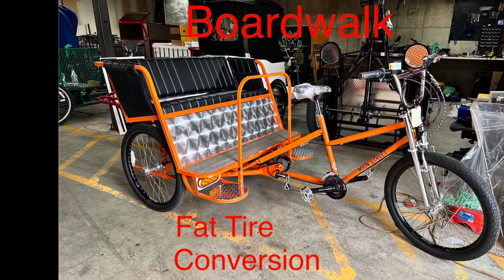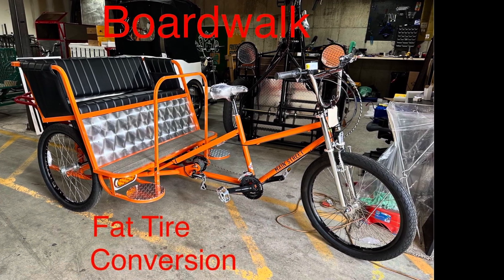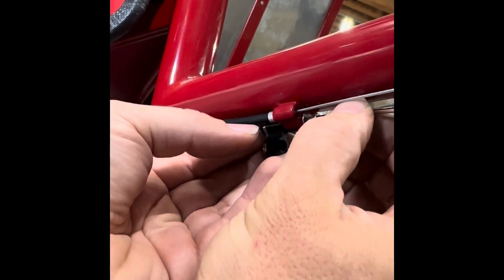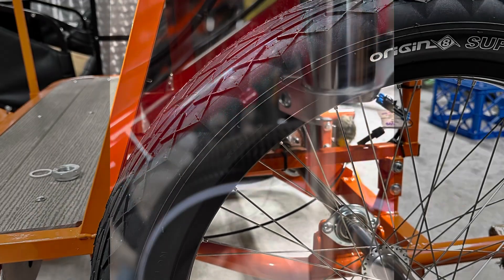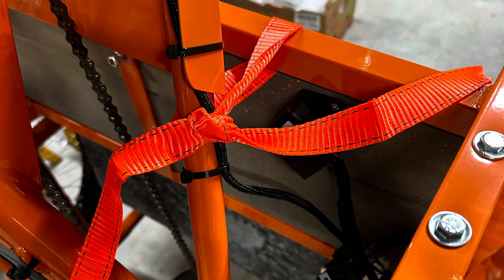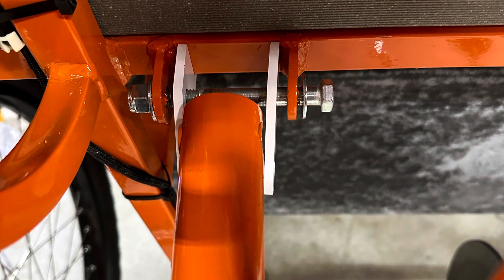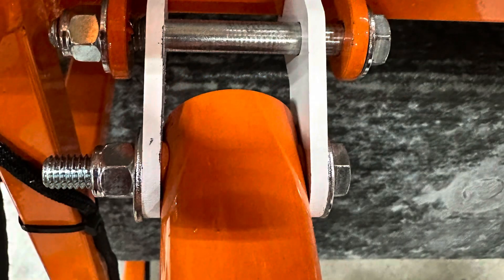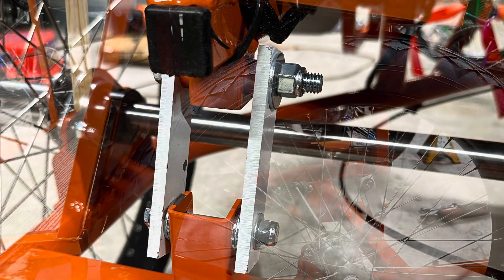Boardwalk Fat Tire Conversion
Boardwalk pedicabs made before 2023 did not have clearance for larger tires (or shocks). We have these simple brackets that can be installed on one of the older Boardwalks to allow clearance for fat tires.